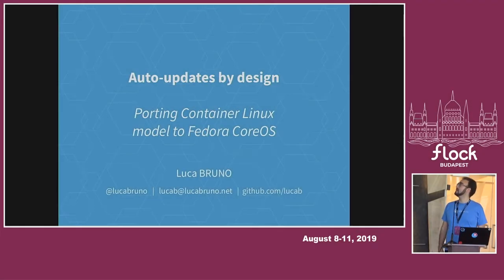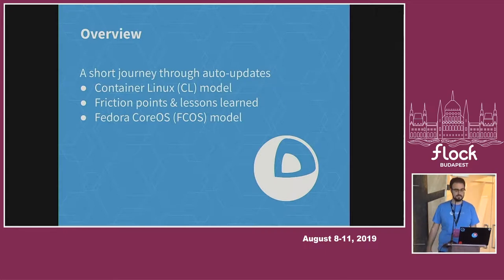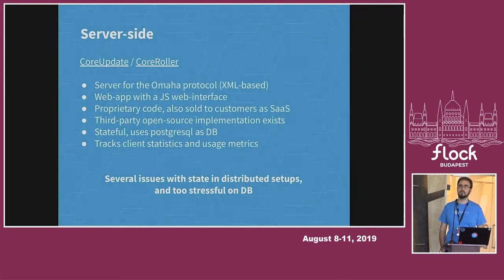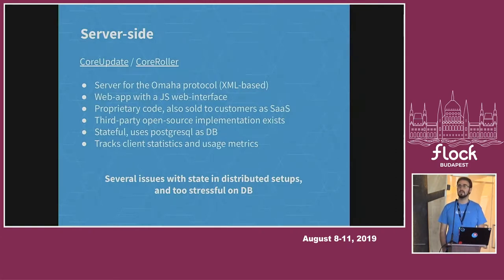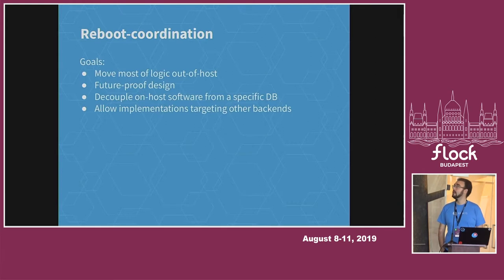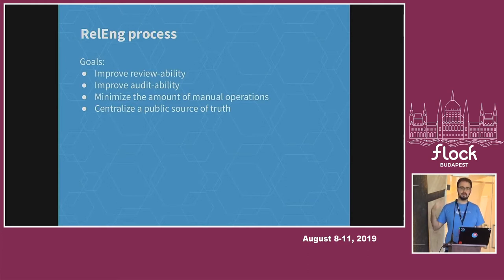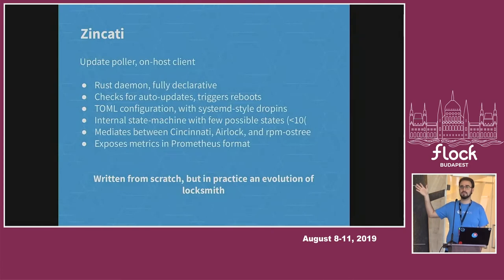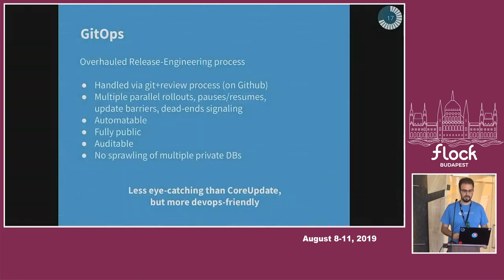Auto-updates by design: porting Container Linux model to Fedora CoreOS - Luca Bruno - Flock 2019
Container Linux distribution brought the "auto-updates by design" model to the Linux server ecosystem. The upcoming Fedora CoreOS auto-update architecture is designed and built based on that experience and on the lessons learned from it. This walk will introduce both architectures, covering their technical details and comparing their differences as part of a common evolutionary journey.